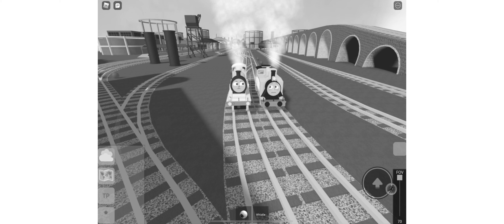The Night The Lights Went Out In Georgia - Parody Video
Cast:
Molly - Julia
Rosie - Marjorie